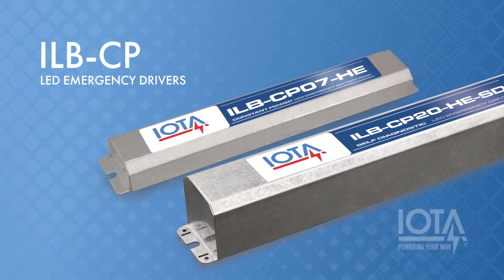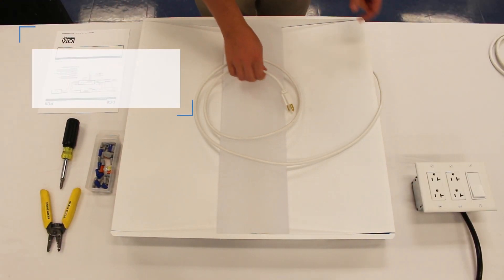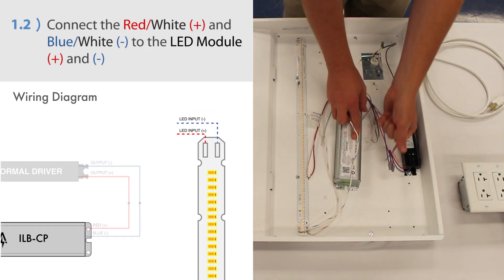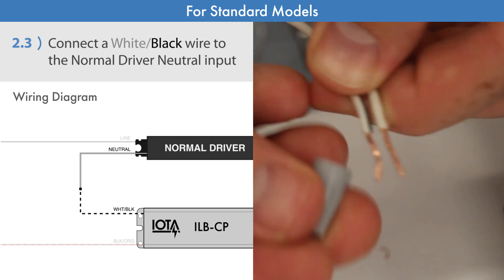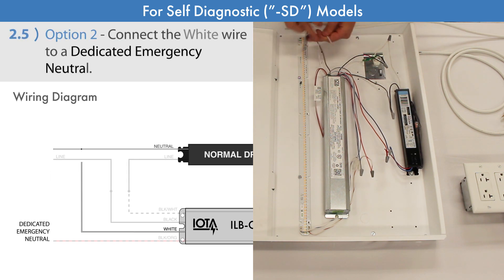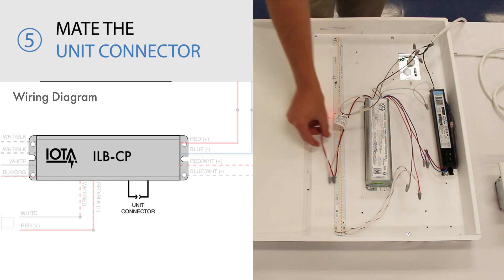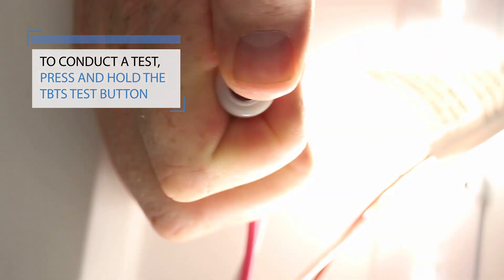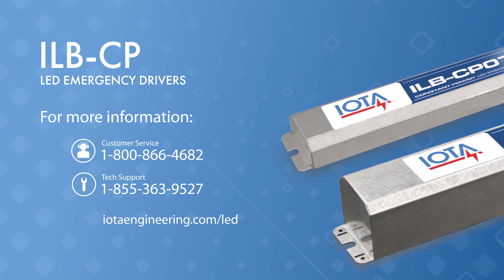How to Wire and Test an ILB-CP LED Emergency Driver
Join IOTA as we go through the simple steps of wiring an IOTA ILB-CP LED Emergency Driver- upgraded to include ILB-CP-SD "Self Diagnostic" Models!